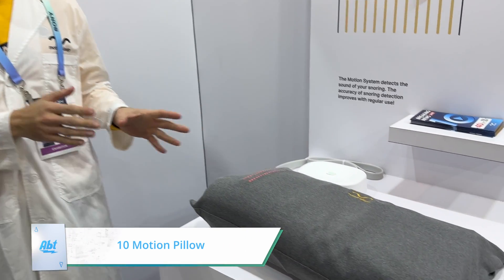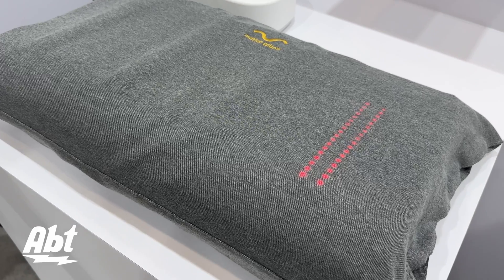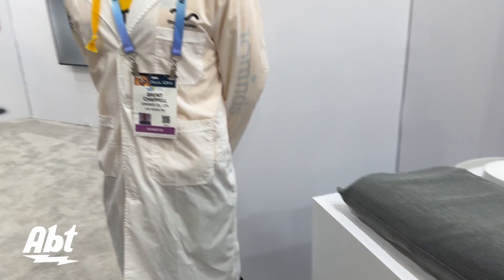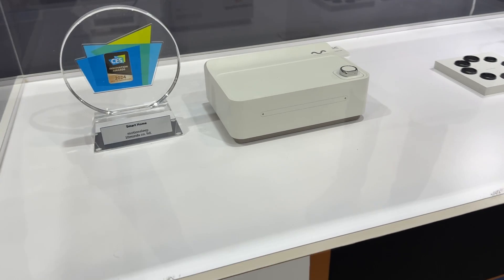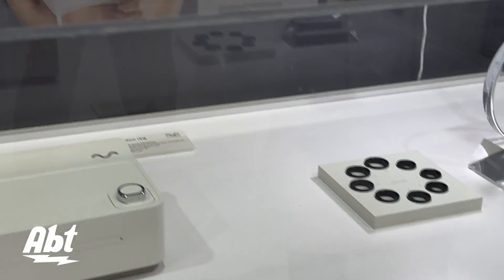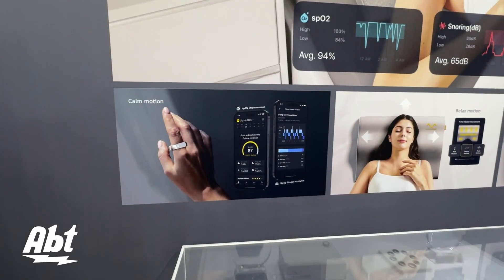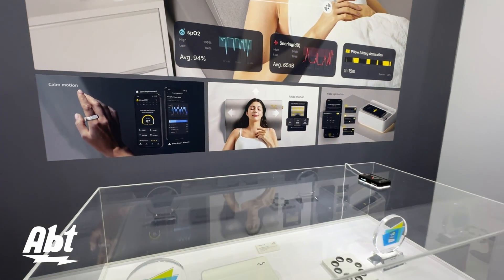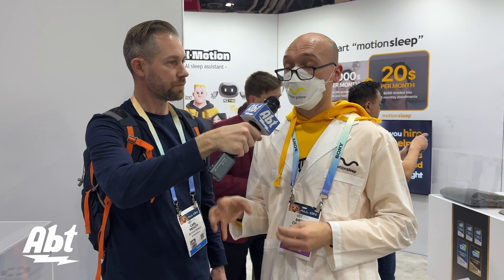CES 2024 10Minds Motion Pillow And Medical Concept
Carl stopped by the 10Minds booth to check out their award-winning Motion Pillow and Medical Concept device. Motion Pillow is designed for sleepers who snore, using AI software that can detect when you begin snoring and changing the position of the pillow to open your airway. The brand used those same principles to create a medical concept product to help with treatment of symptoms of sleep apnea. It uses the same head-tilting concept, but with a more robust pillow design and better head tracking. It also uses the brand's smart ring that tracks your pulse and blood oxygen level to determine when your airway is blocked. This product is in the prototype stage now and can eventually be obtained with a prescription like other sleep apnea devices.